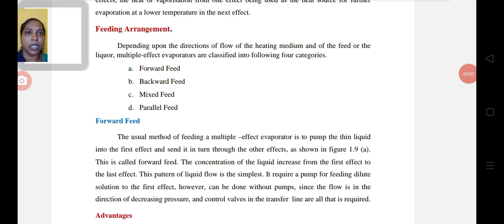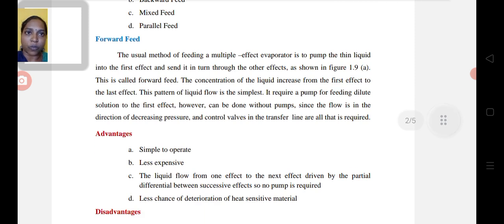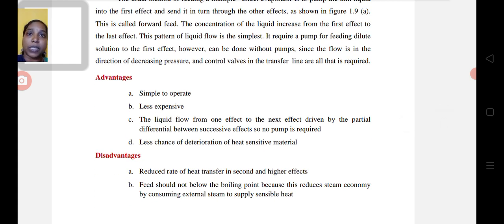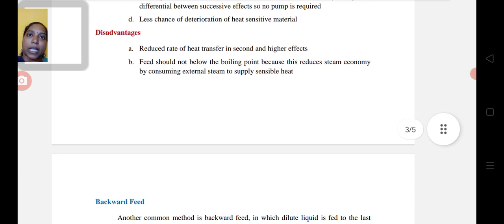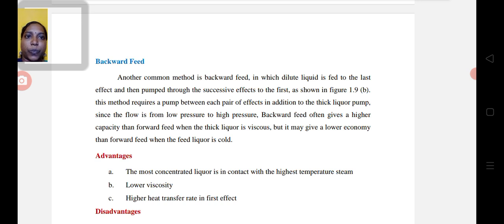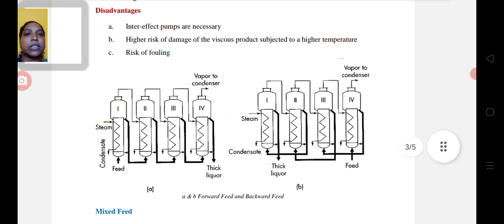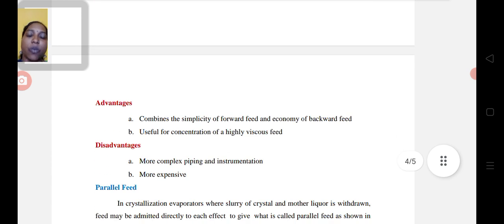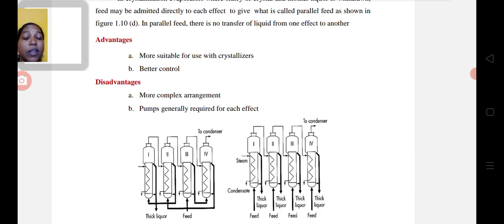Classification of Evaporator